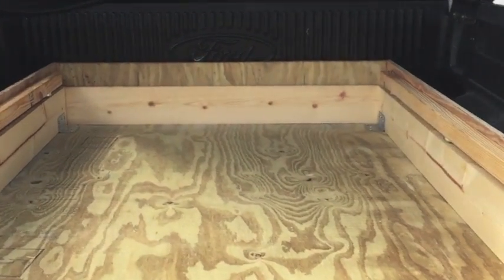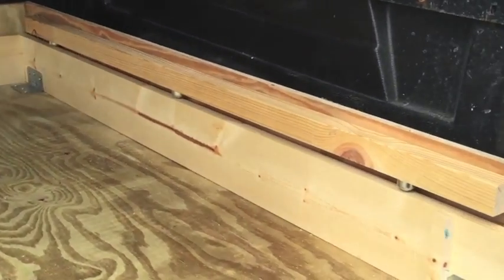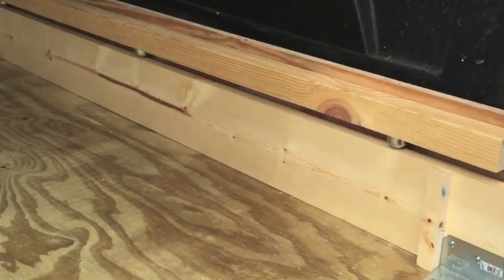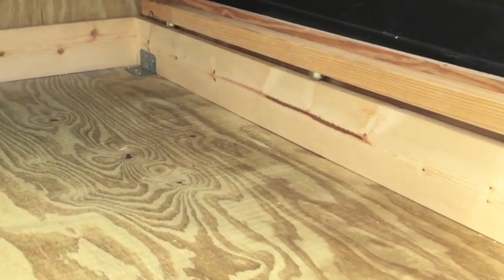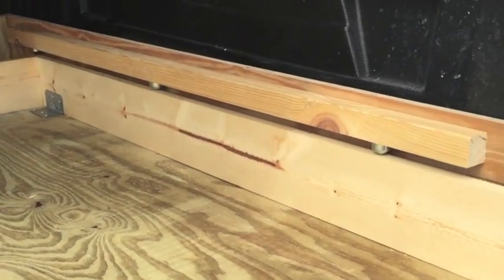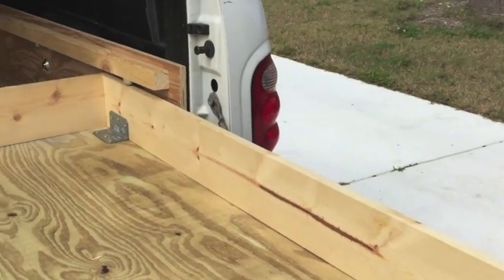Slide Out Truck Bed Drawer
This is custom built for a 2003 Ford F-150 with the short bed. The model was a Super Crew Lariat. Made out of 3/4 inch plywood. Very heavy duty.